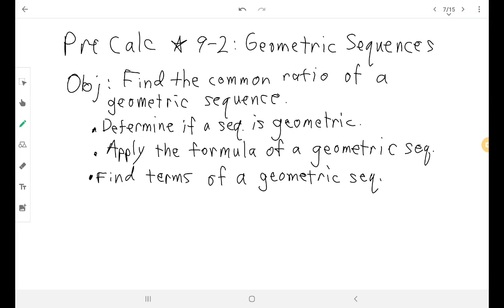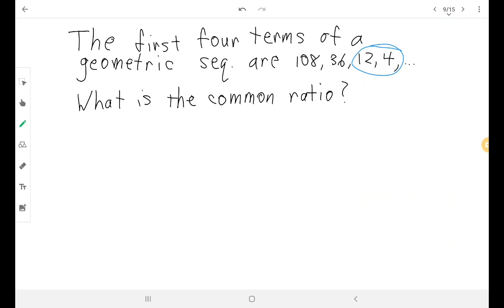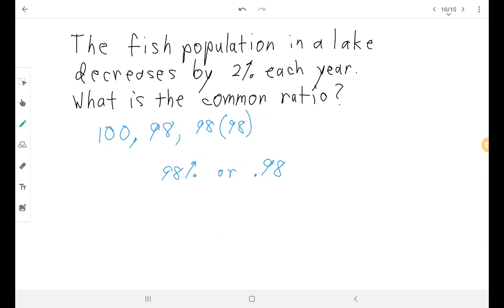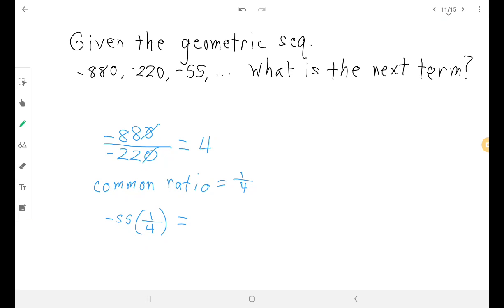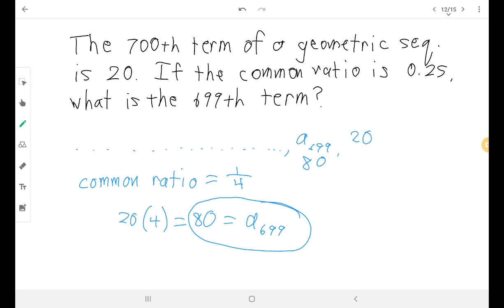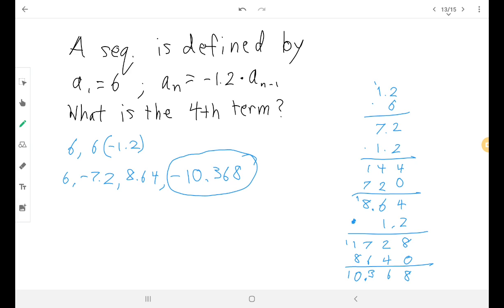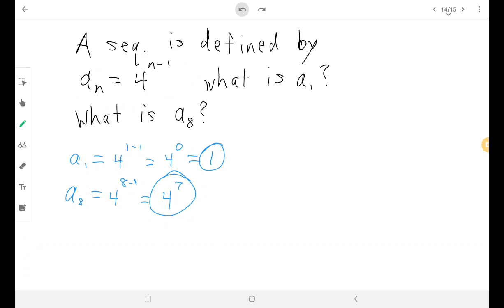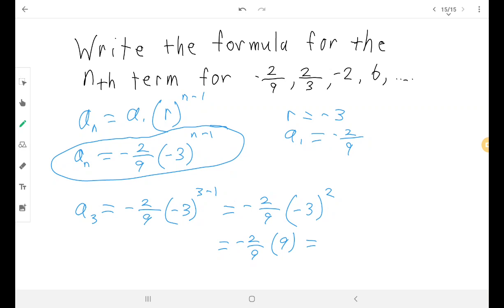PreCalc Edg 9-2 Geometric Sequences